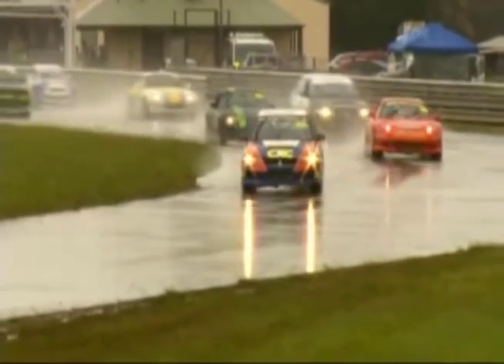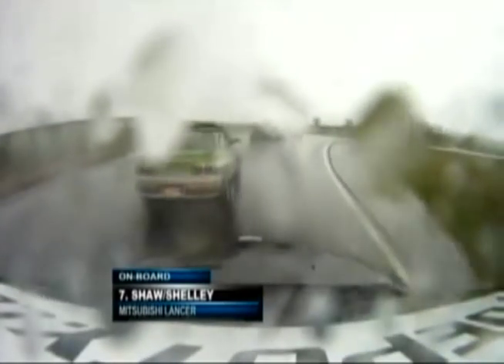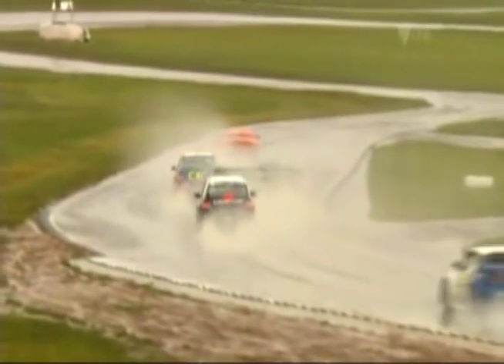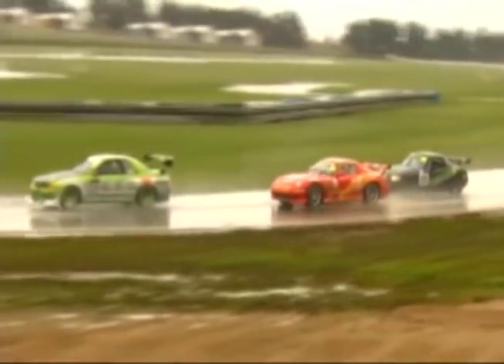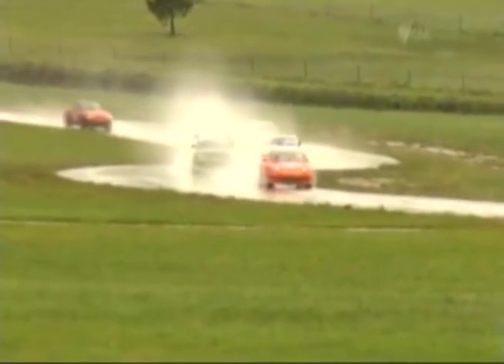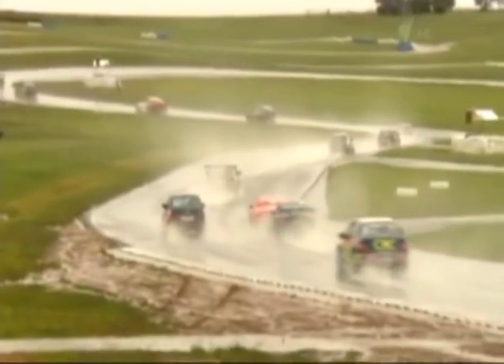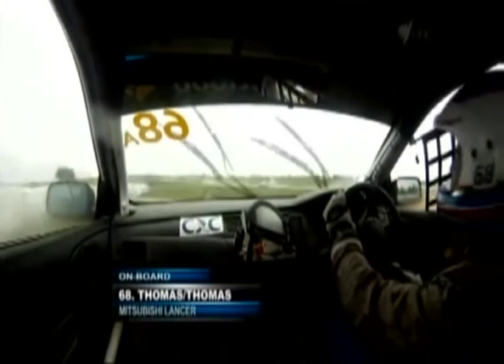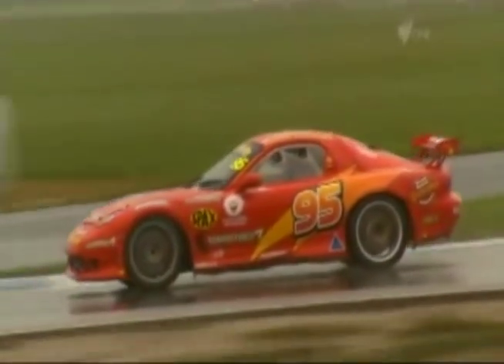Quality Racing Mazda FD RX-7 V8 balanced even in the wet against AWD cars Steve Anslow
Our wets had plenty of tread but we found out after the race they were over 8 years old so not as soft as we would have liked. LOL. Can you imagine how nice the car would be with new tyres? Suffice to say we are buying BRAND NEW WETS.  P.S. THANK YOU Boydo and Lachy for an excellent voice over of the original video provided by av.